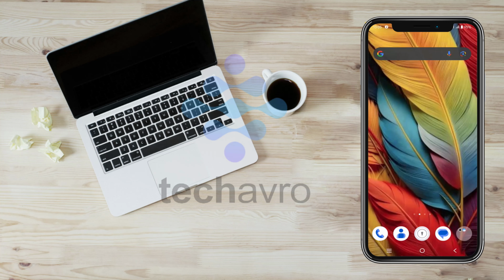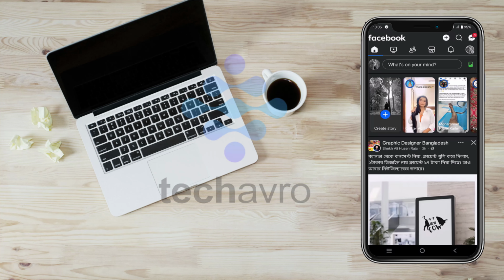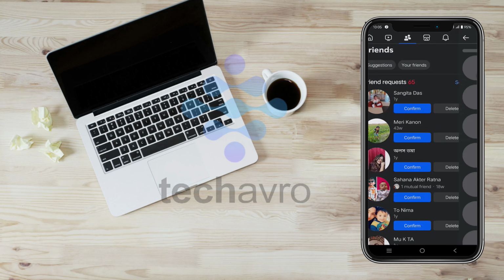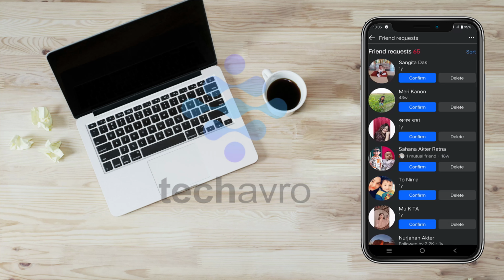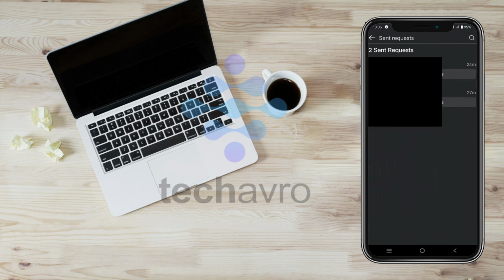How to Cancel Sent Friend Request on Facebook 2025